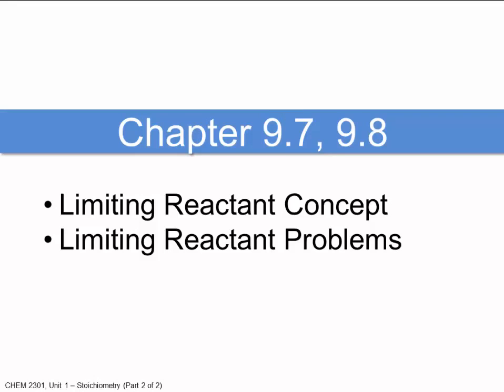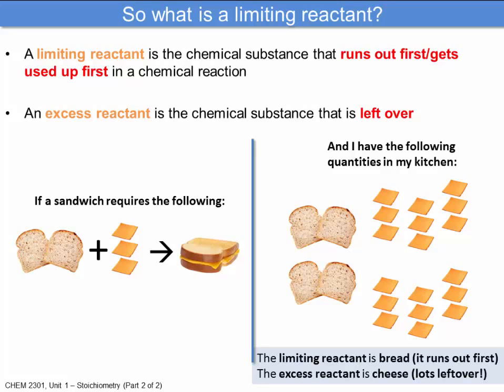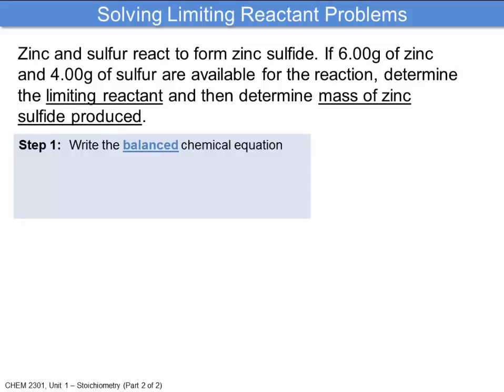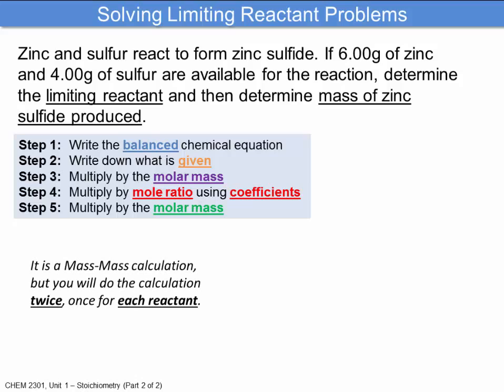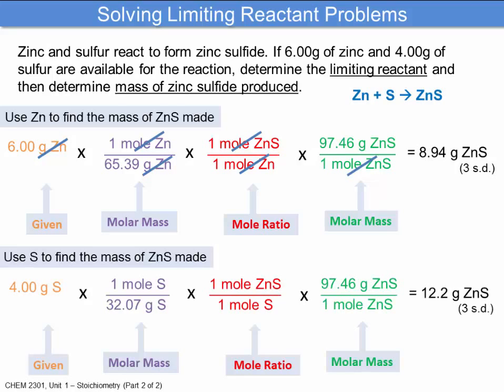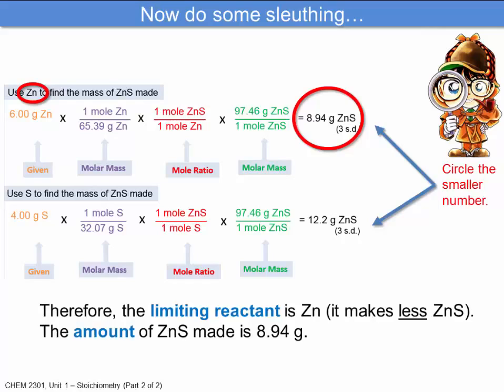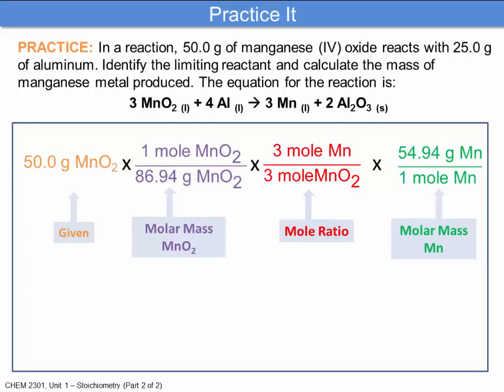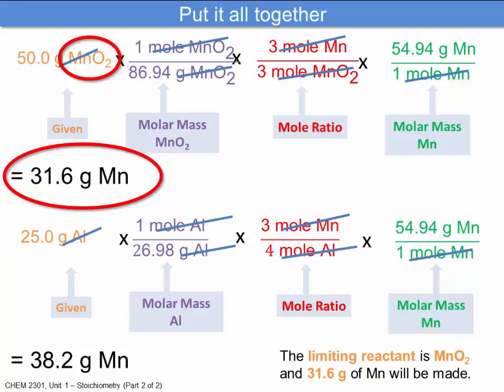Limiting Reactants Problems